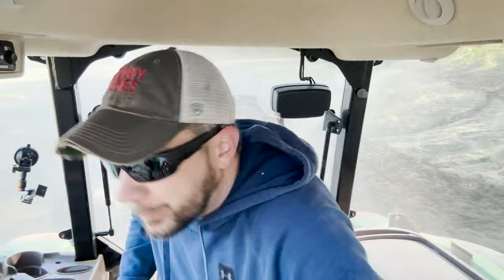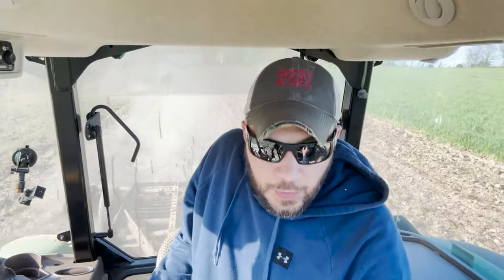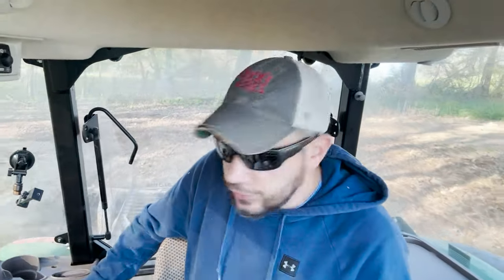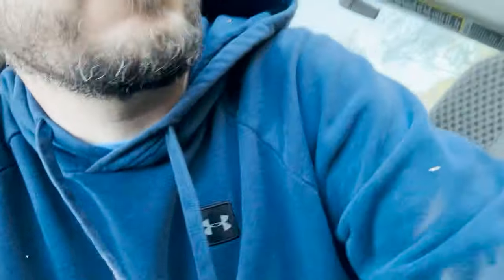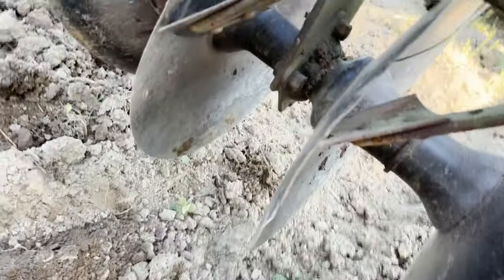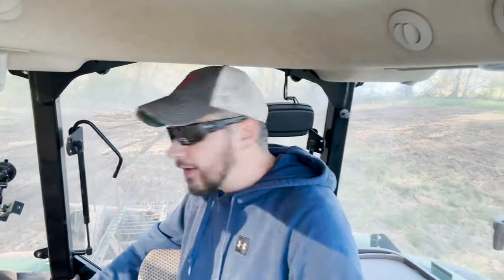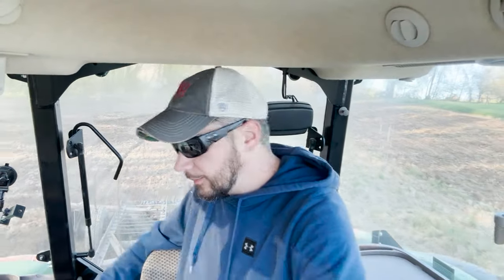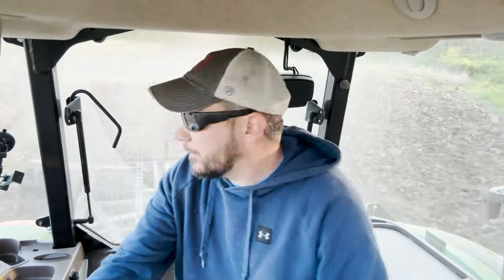Discing A Hay Field With A John Deere 5125M! Hay Season 2024 Prep!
Getting fields ready is a job everyone enjoys. except when we hit ROCKS!

Welcome to Rocky Acres Farmstead! This channel is about a simpler way of life. We are a small, family-oriented farm that raises chickens, goats, and steers. This is about making it with the resources at hand while loving the fruits of your labor. Please join us on our journey.